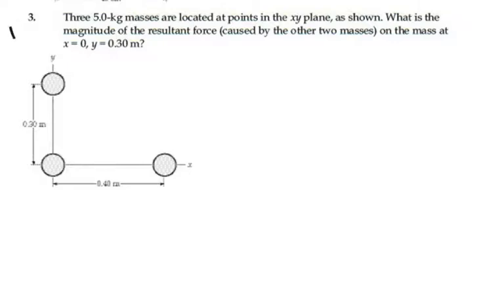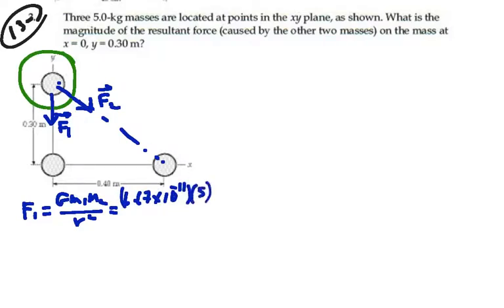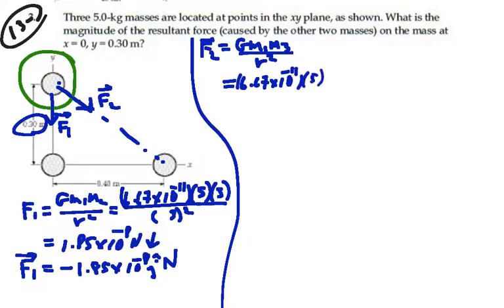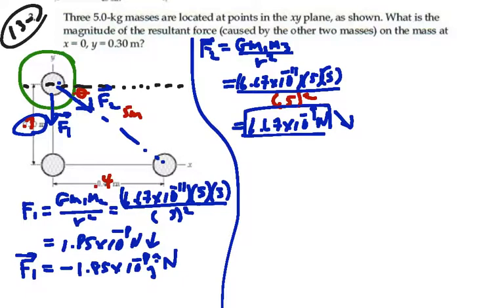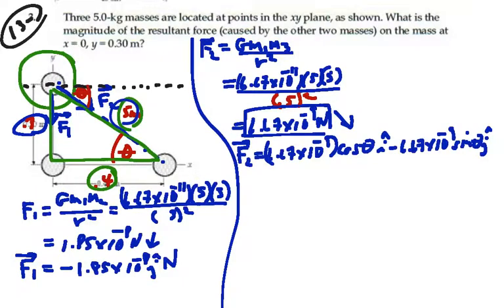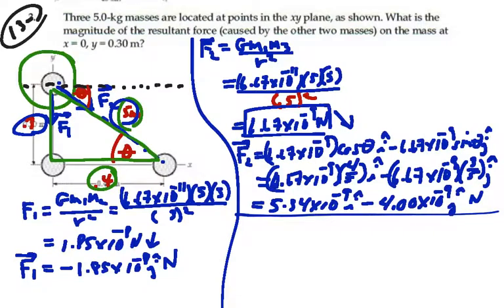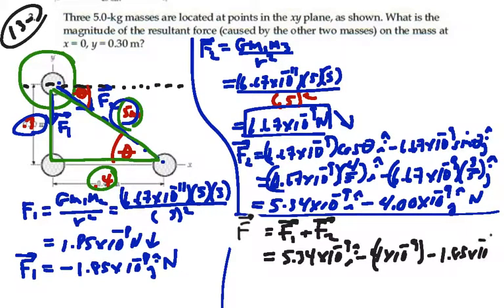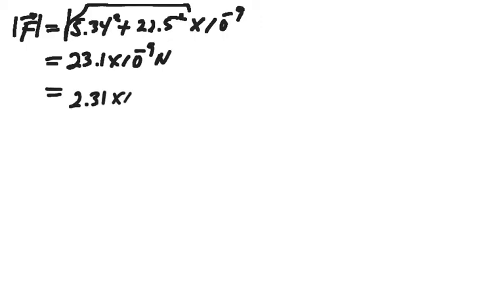Prob 13-03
Gravity